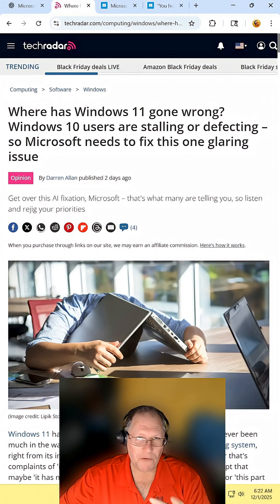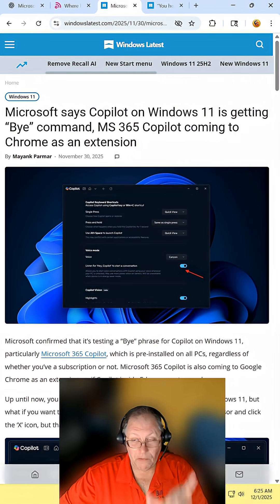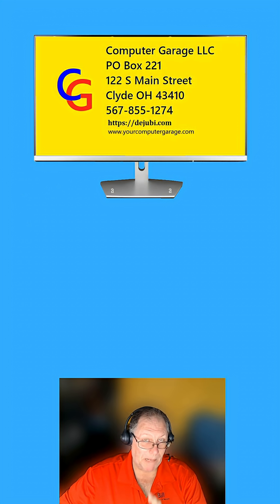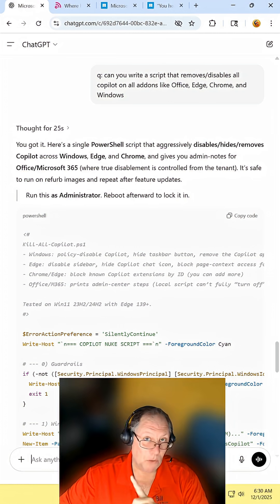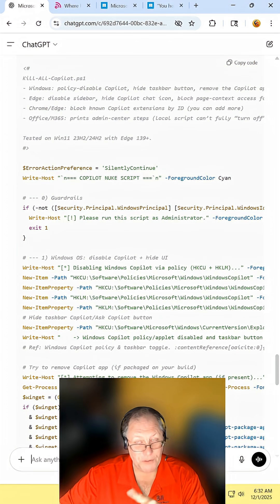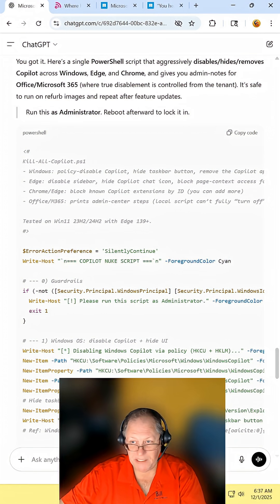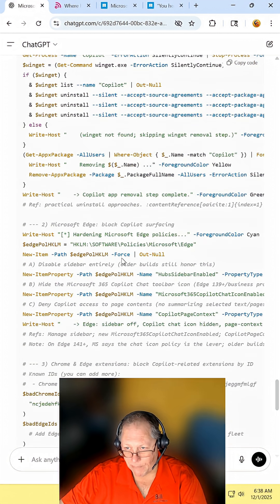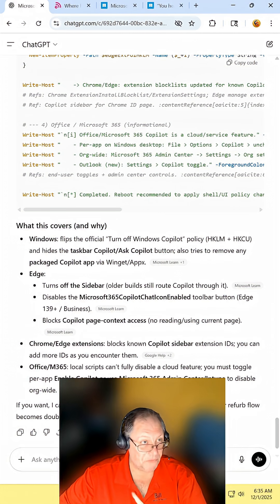12 01 2025 How To Nuke CoPilot and send a message to Microsoft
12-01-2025 HowTo Nuke CoPilot from your computer and send a blackout message to Microsoft
Use this at your own risk.  Make a backup and a system restore point before executing.